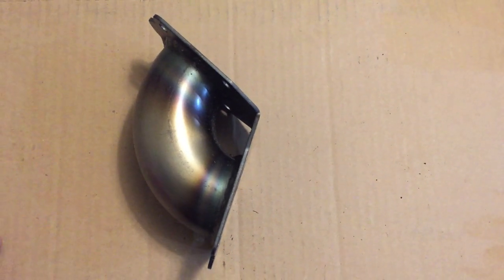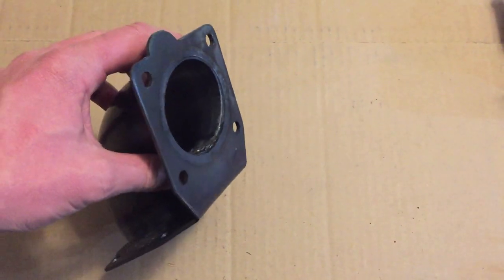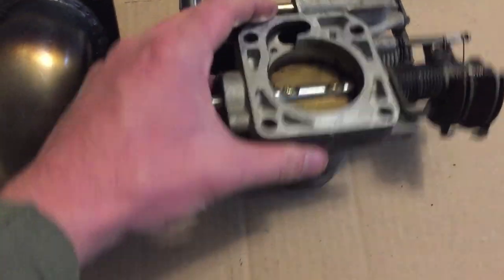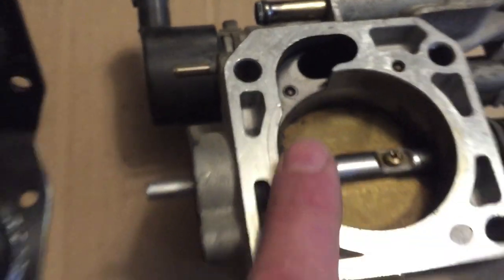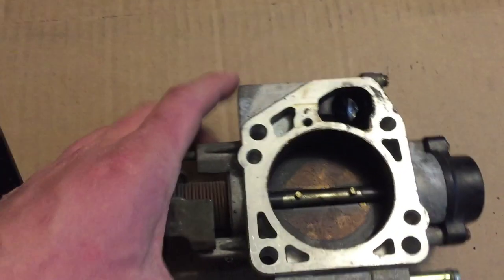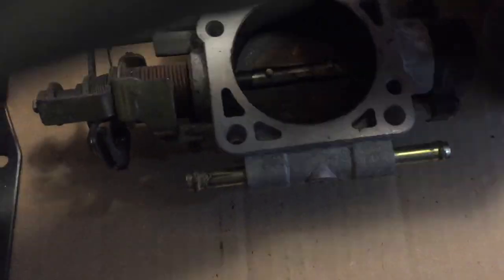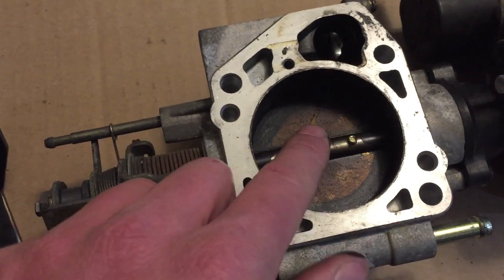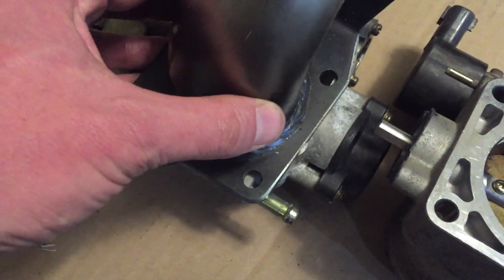Quickie - Throttle Body Reverser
Busaru.com - Quick tutorial on Subaru throttle body reversing for VW Bus, Beetle, etc. The Throttle Body Reverser (TBR) makes the installation of EJ series Subaru engines into the Bus without having to reverse the entire intake manifold and relocate the alternator.